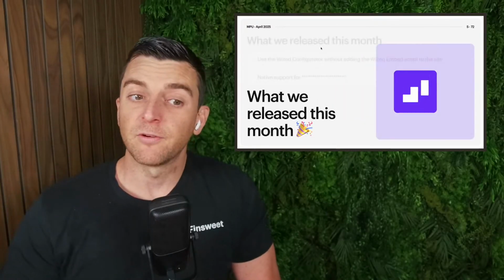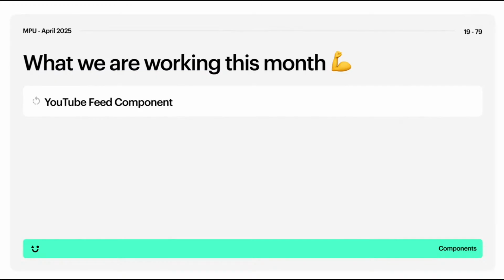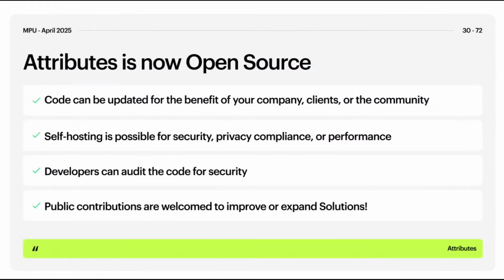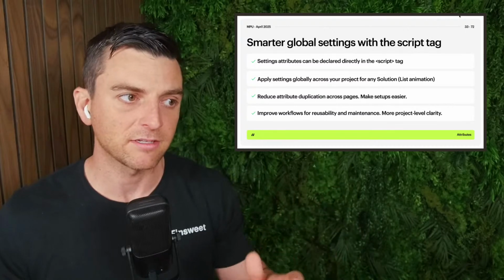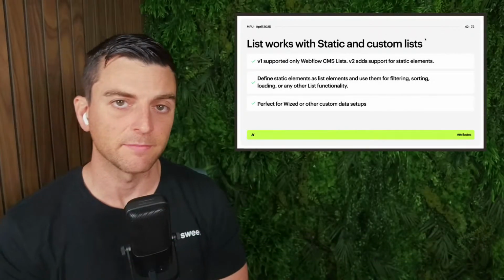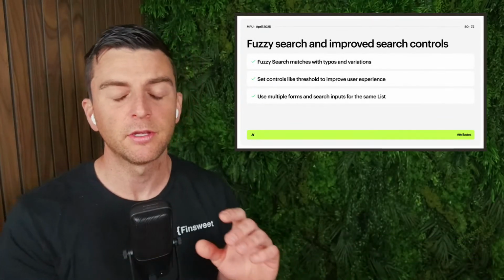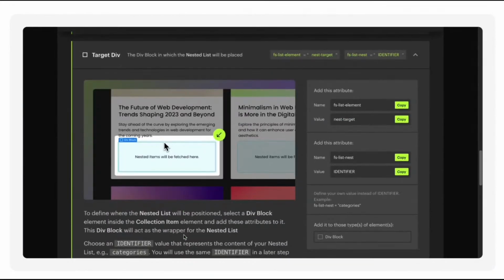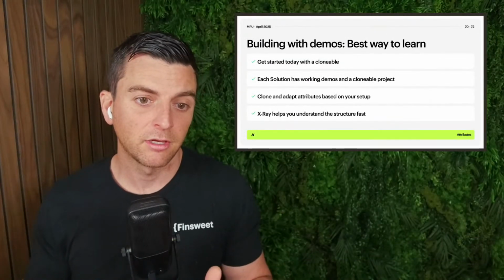Attributes v2 launch! 🚀 | Monthly Product Update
Get ready for this month's Monthly Product Update with Joe Krug... It's a big one, we're officially launching Attributes v2! 🚀

We’ll also dive into the latest developments for Wized, Components, Client-First, and more — Don’t miss it and join us live!

// TIMESTAMPS

00:00 Intro & pre-show talk
01:41 Wized - What we released
02:25 Wized - What we are working on
05:35 Components - Instagram Feed Component
06:32 Components - Youtube Feed Component
07:07 Components - Library
07:43 Client-First - What we are working on
09:20 Attributes -  v2 is now live!
11:05 Attributes - Open Source
12:30 Attributes - v1 is now Attributes Legacy
14:05 Attributes - One script to rule them all
15:10 Attributes - Smarter global settings
16:33 Attributes - Multiple instances
17:50 Attributes - Demos & cloneables
18:55 Attributes - X-Ray Mode
19:43 Attributes - New List solution
21:43 Attributes - Attributes + Wized
22:35 Attributes - Dynamic Filtered List
23:50 Attributes - Smart operators, conditions & groups
25:18 Attributes - Fuzzy search & improved search
25:52 Attributes - Real-time facet counts
26:54 Attributes - Visual demo
28:15 Attributes - Animating the List
29:40 Attributes - Brand new docs
30:30 Attributes - Card headers
31:07 Attributes - Flash Cards
31:51 Attributes - New video tutorials
34:24 Attributes - Building with demos
35:30 Wrap up & outro

// ABOUT US

// SOCIAL